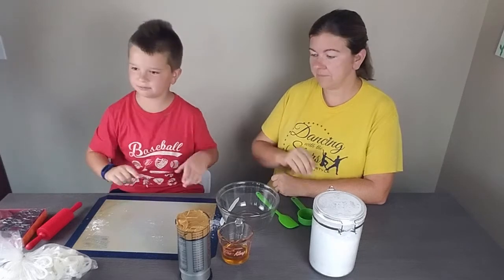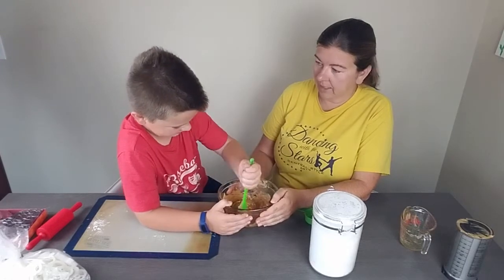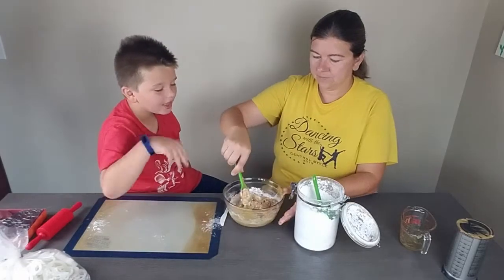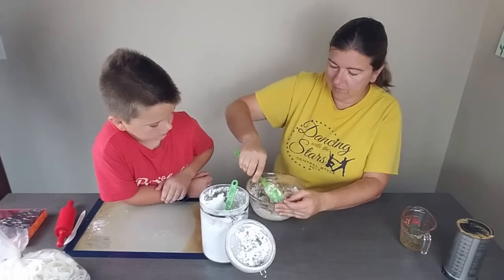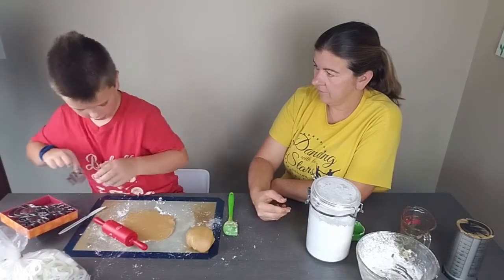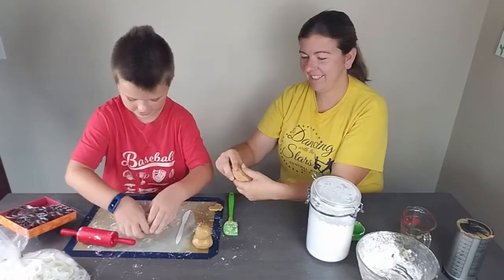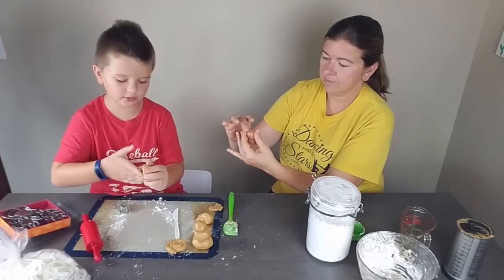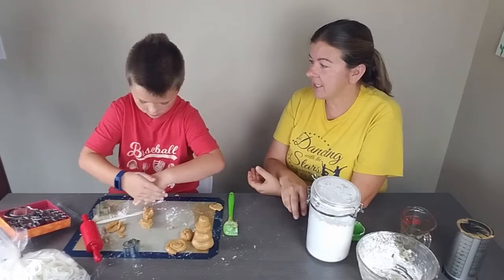Edible Peanut Butter Playdough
Make fun playdoh you can eat! With just three ingredients you can be shaping, rolling and eating a fun activity. It is tasty and helps to pass the time. It is a fun way to pass the time on a rainy day or a great way to let toddlers play with playdough when they can't keep it out of their mouths!

Ingredients:
1/2 cup creamy peanut butter
1/4 cup honey
1 cup powdered sugar

Amazon Store